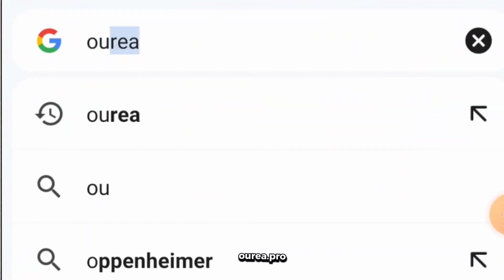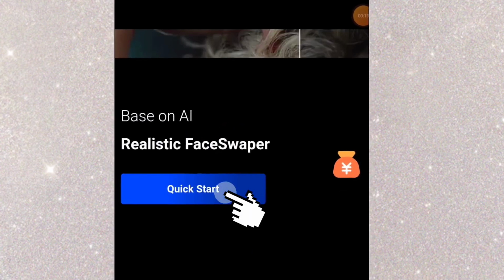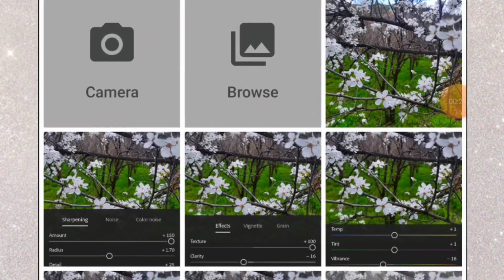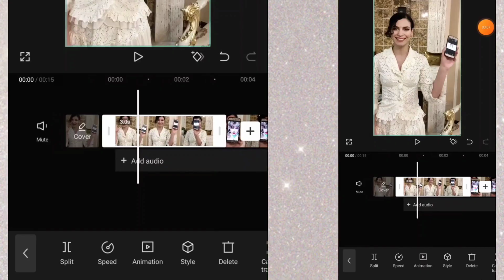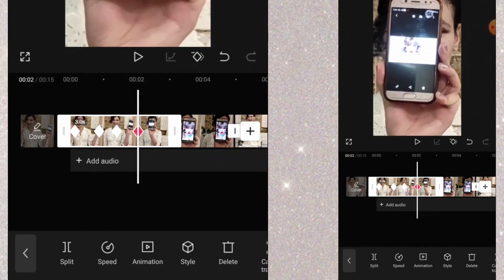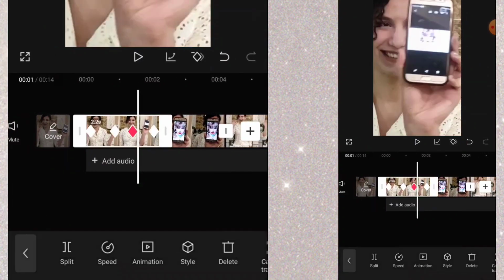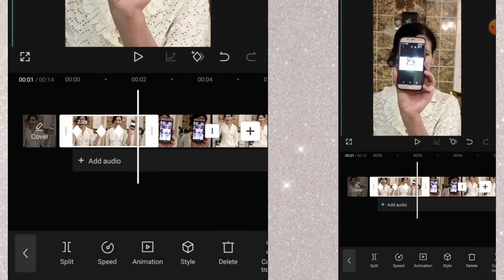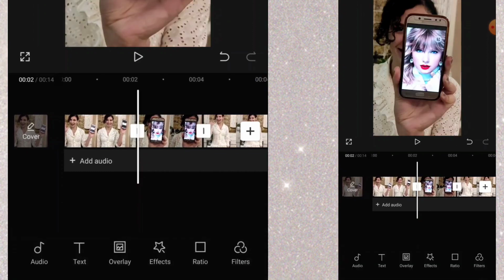"Transform into Taylor Swift: AI-Powered Facial Editing for Your YouTube Videos"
Are you a Taylor Swift superfan dreaming of starring in your own music video alongside your idol? With the revolutionary AI-powered facial editing tools, your dream can become a reality! Introducing our cutting-edge software that allows you to seamlessly transform your face into Taylor Swift's, creating an incredible visual experience for your YouTube channel.

Our AI technology harnesses the power of deep learning algorithms to analyze and map your facial features onto Taylor Swift's iconic visage. The result? A stunningly realistic transformation that will leave your viewers in awe. Say goodbye to complex and time-consuming manual editing; our intuitive interface makes the process quick, easy, and accessible to all.

Whether you're a vlogger, musician, or simply a fan looking to pay homage to your favorite artist, our AI-powered facial editing tool opens up a world of creative possibilities. Showcase your love for Taylor Swift and captivate your audience with a jaw-dropping video that blurs the line between fantasy and reality.

Unleash your inner performer and let the AI work its magic. Explore the endless potential of our software and take your YouTube channel to new heights. Get ready to step into Taylor Swift's shoes and make your wildest dreams come true!

Note: It's important to ensure that you have the necessary permissions and legal rights to use Taylor Swift's likeness in your videos. Always respect copyright laws and seek appropriate permissions when required.

And as always, if you have any questions or suggestions, leave them in the comments below. Until next time, happy editing! ✌️😊